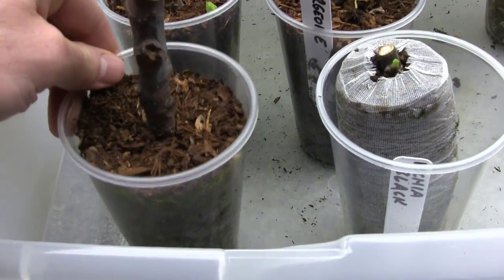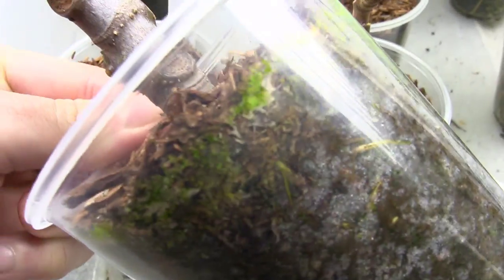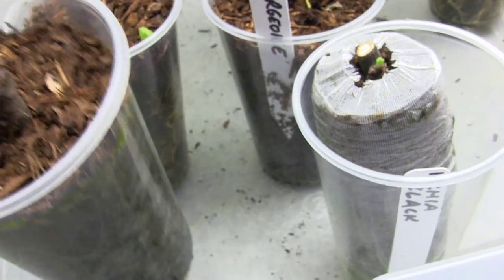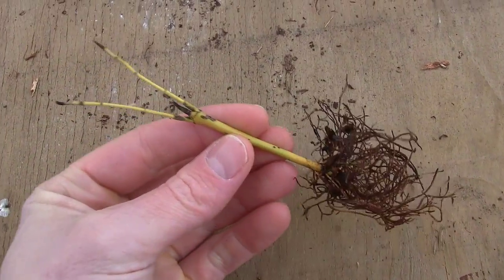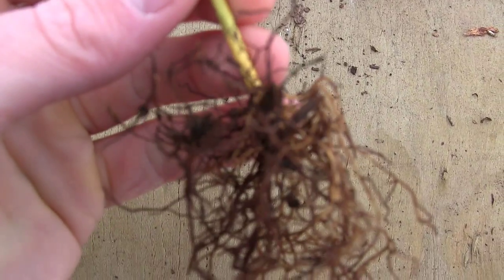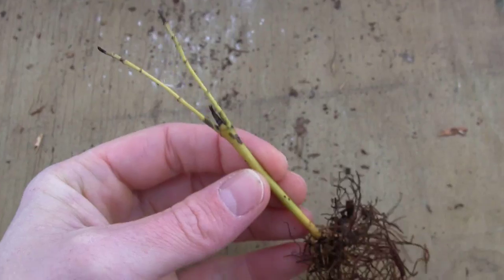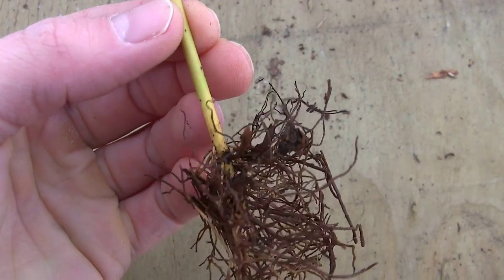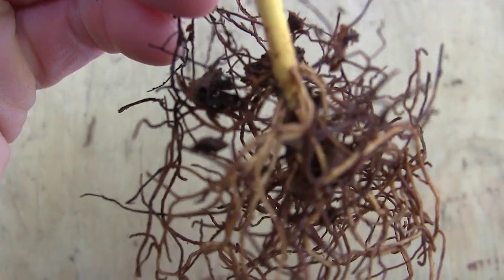Should You Fertilize Your Cuttings Before They've Rooted?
I got a question today that asked if you should fertilize your cuttings before they've rooted.  I get asked this a lot and the answer is simple, no.

Cuttings that haven't rooted don't have roots to take up nutrients and so the fertilizer would be a complete waste as well as contribute to disease like mold, fungus, bacteria, algae, etc.

It's best to wait until after your cuttings have rooted to provide fertilizer.